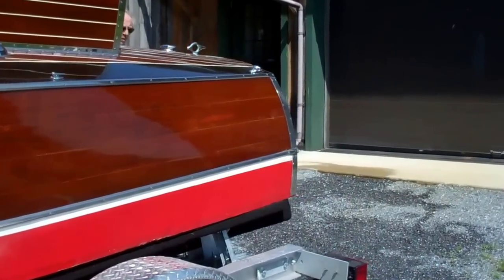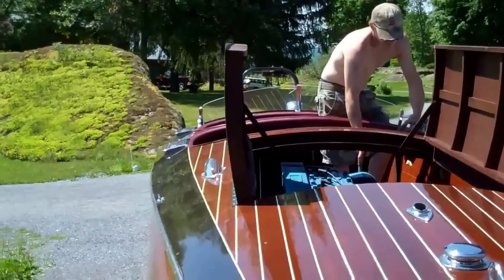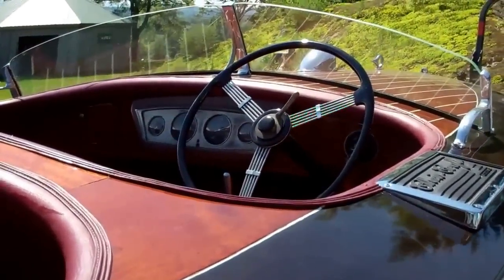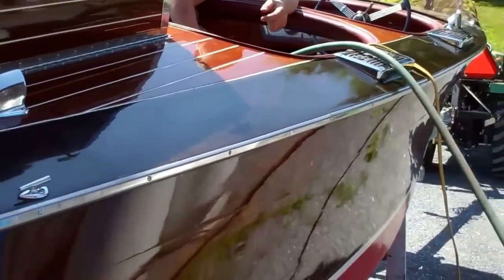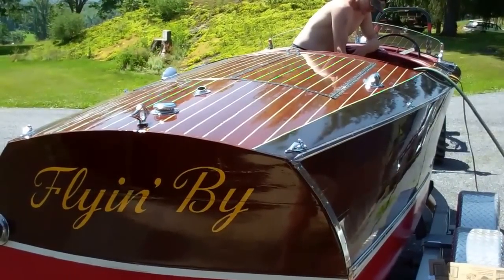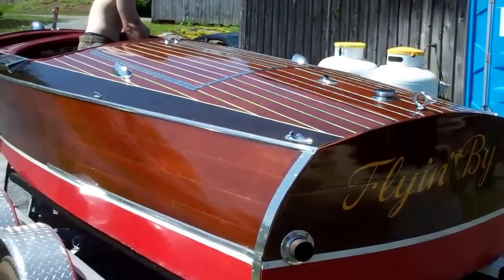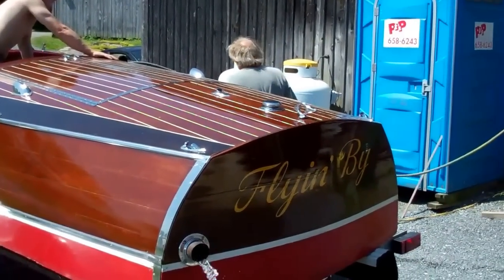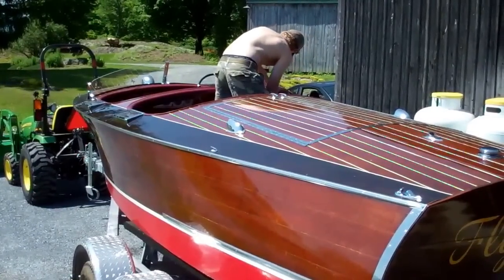'38 Chris Craft Double Cockpit Forward 19' Custom Runabout! 7 12 2016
Documents supplied by the Chris-Craft Sales Center Inc. state that hull # 48264, a 19’ Chris-Craft Custom Runabout – a racing model with double cockpits forward – was delivered to Detroit, MI on August 12, 1937.
She is a model 824, “racing model,” as is corroborated by her engine serial number, 8247, powered by a Chris-Craft Model LC flathead six that produces 148 HP. Chris-Craft documents confirm that, with this power plant, Flyin’ By is a 40 mph boat.
Her original owners passed her stewardship on to the Aikens family in 1960 or 1961, who enjoyed her on Lake St. Clair in northern Michigan, until she was carefully pickled for long term storage about seven years ago. (That her gas tank was drained and dried is a huge favor for her future owners.)
Now Flyin’ By’s stewardship has been passed to my wife, Shirley, and me. We are thrilled.
Her lettering is the work of Ed Dooley, long-time Chris-Craft employee who is best known as the creator of both the pre-War and post-War Chris-Craft logo.
Save for her Corinthian leather upholstery, which was updated to match the original precisely in the mid-1980s, when her electrical system was updated to 12 volts, she stands before you as she did that August day in 1937, when she left Algonac.
We were assured that her Model LC flathead six engine is a strong runner, a fact that Robert Henkel (Chris-Craft-Paarts.com), who found and facilitated the transaction, when he cleaned her plugs and dual carbs, put a battery to her and cranked her over. As in this clip, she sprang to live almost instantaneously.
We started and then ran her for about 20 minutes, primarily to heat the oil. Strong runner she is indeed. I will let the clip tell this story.
She needs to be sanded flat and varnished, but not stripped to bare wood, which would rob her the patina and rich hues she has gained over the decades.
Yes, she has a few small bruises, which will stay as components of her preservation.
What a tight hull! After moving her to a heavily bunked trailer so she is fully supported from below, we began running water into her bilge. Initially, it flowed out almost as fast as it flowed in, but within two hours, the water level rose continually. But there was still water in the bilge this morning, and by this afternoon, she had swelled markedly. What had been a monsoon beneath her keel was now a series of odd drips.
And now the saga of THE TRIP, and how my Cummins-powered ¾-ton Ram proved that all the hype has some value. I arrived at Henkel’s shop with a Chris L in the bed, and never even noticed it back there over the 600+ miles taking the northern route through Canada to Sombra, where I ferried across the St. Clair River.
Then came loading day. First the 331 V-drive purple monster Hemi went in, but only after releasing the cap and raising it 6”. Yes, the truck settled a bit, but did so even more when the second 331 Hemi went in, this time without a V-drive. We guessed that something like 3,000 pounds were now stowed beneath the cap.
Then I hooked onto Flyin’ By, with her riding on an amble, but single-axle trailer. Conrad places the boat at 2,150 – 2,350 pounds. The steel trailer added at least another 1,500 pounds.
Not wanting to test the US-Canada border crossings twice with that load behind me, I chose the 800-mile route down through Michigan – worst roads I have ever travelled! – across Ohio and east on I-90.
I took care on curves and left plenty of room for braking, but soon was traveling a consistent 71 mph with cruise control on. In fact the ride was actually better than it is when she is empty.
The best part is that I averaged 18.5 miles/gallon, hills and all, on the trip home. Wow!